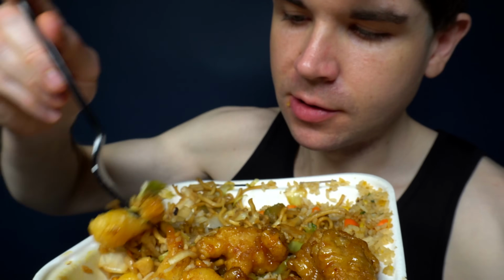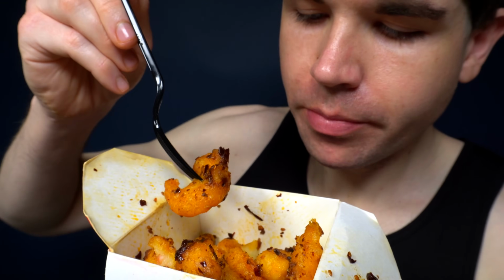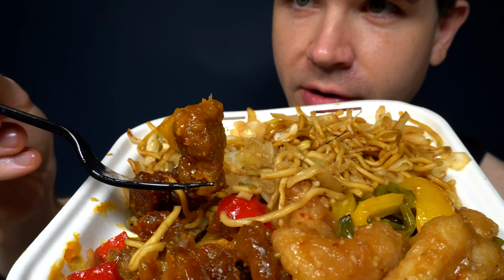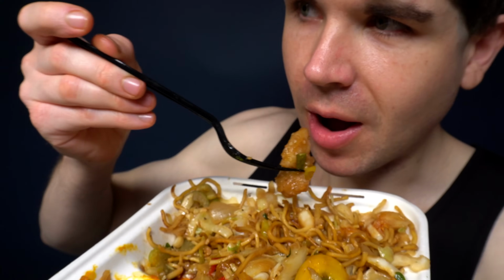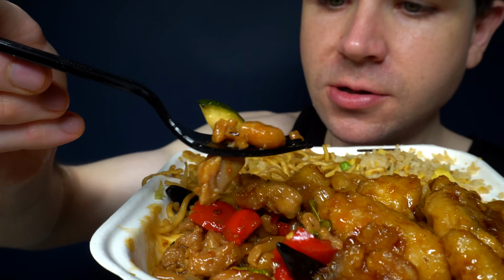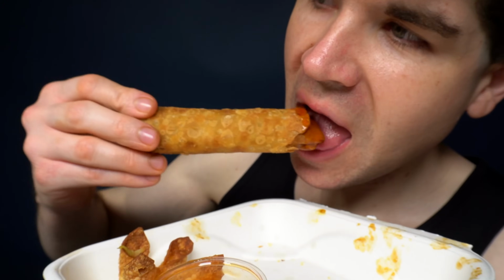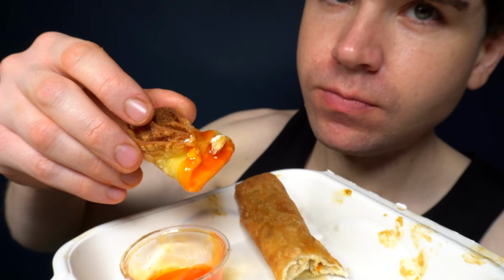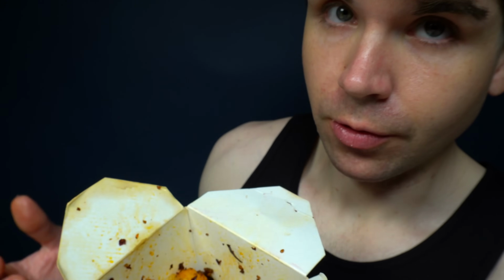ASMR PANDA EXPRESS MENU MUKBANG | Magic Mikey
Today I’m eating Panda Express Chinese Kitchen!! I got most of the menu!! I got Orange Chicken, Honey Walnut Shrimp, NEW Menu items, Chow Mein, Fried Rice, Beijing Beef, Honey Sesame Chicken, Cream Cheese Wontons and more with extra sauce. I’ll let you know which is my favorite, so hyped! Let’s Eat some Panda Express!!